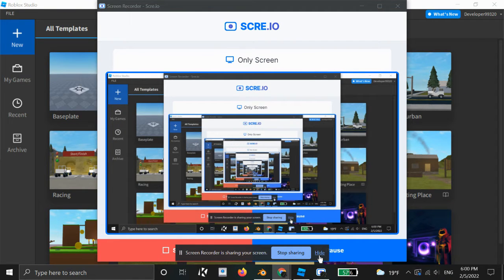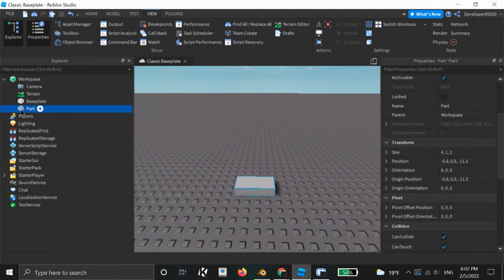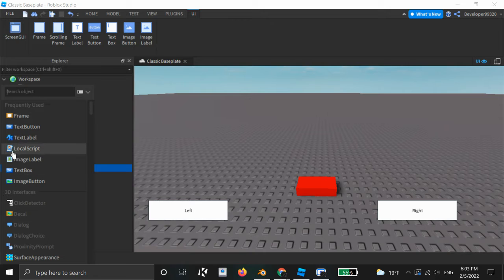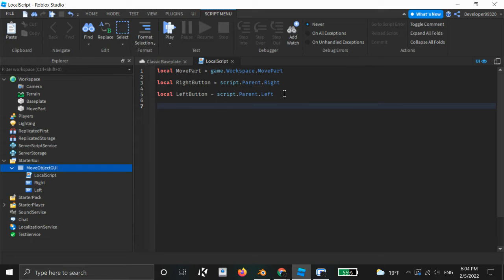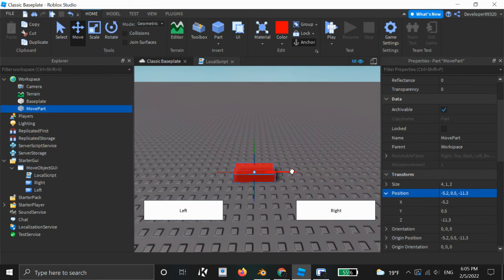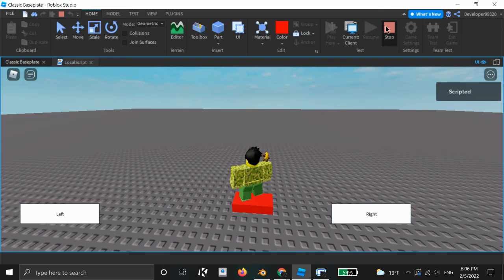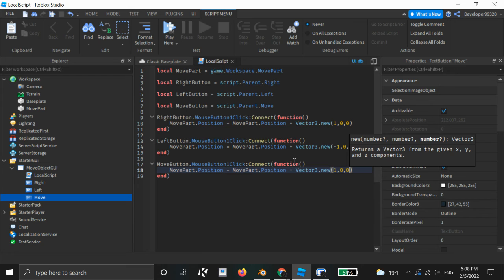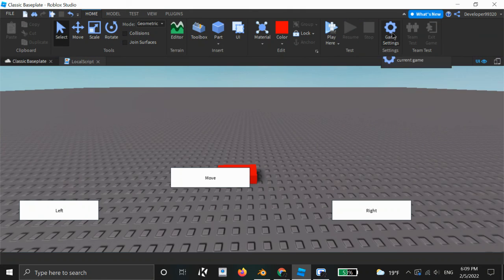How To Make A Moving Gui Roblox Studio 2022